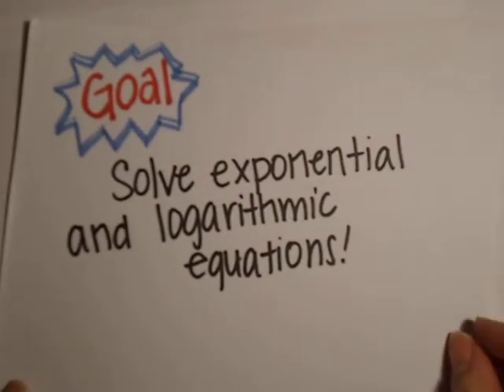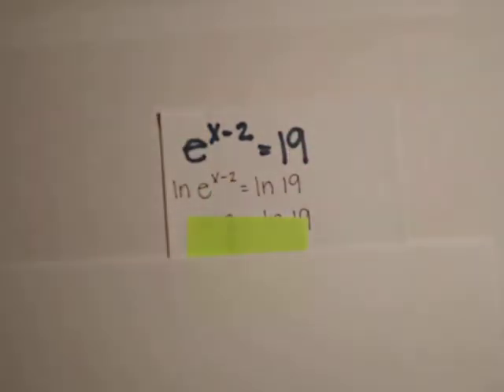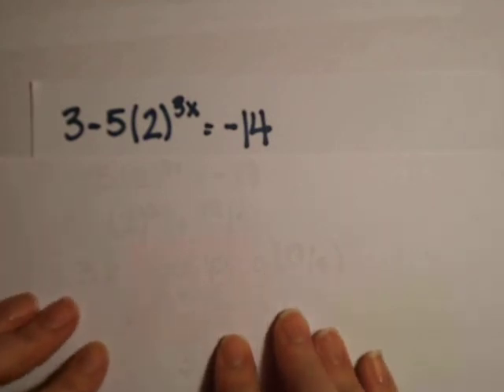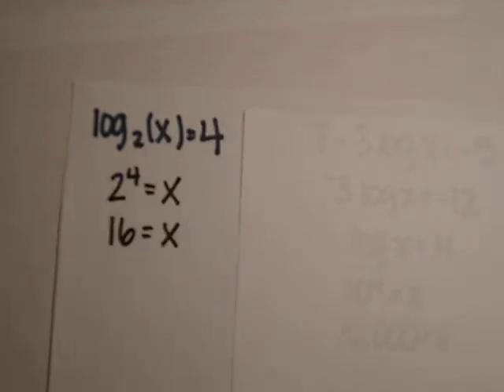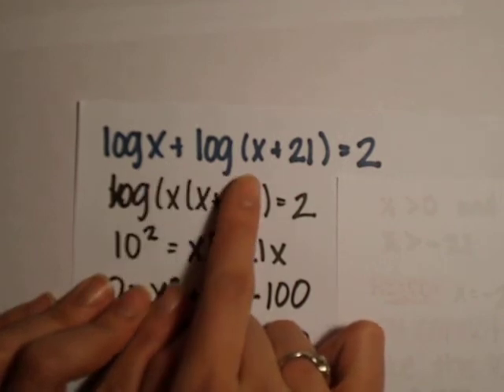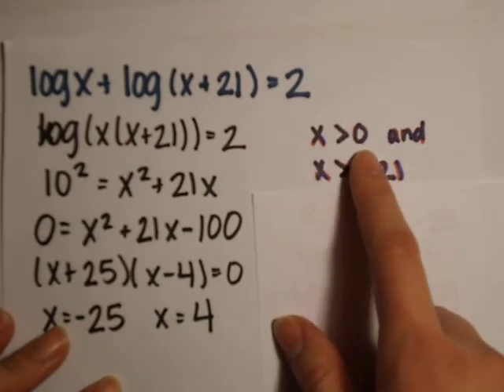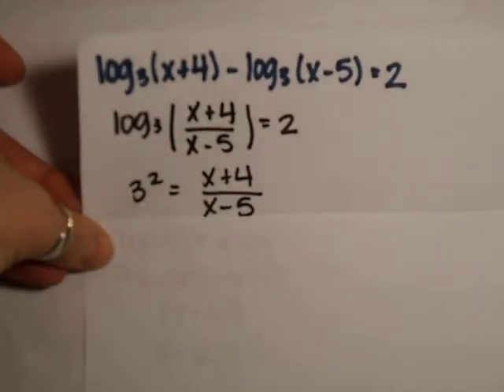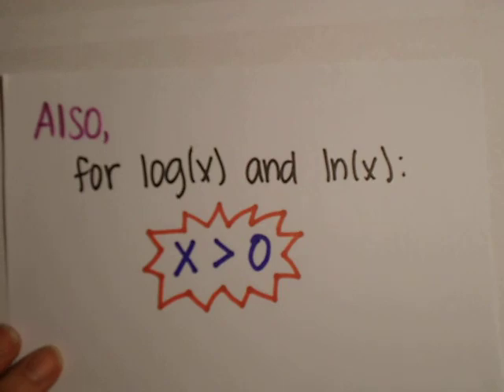2.5 Solving Exponential and Logarithmic Equations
Learning Targets:
1. Solve exponential and logarithmic equations.